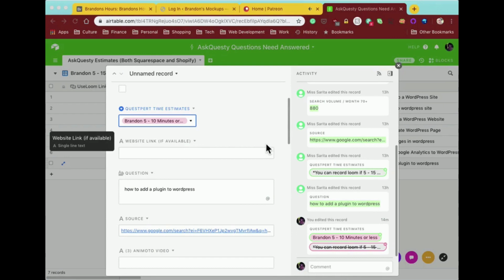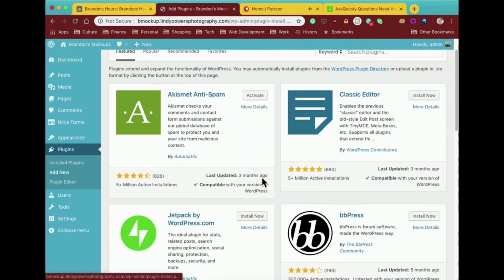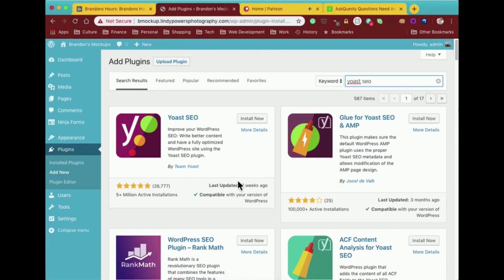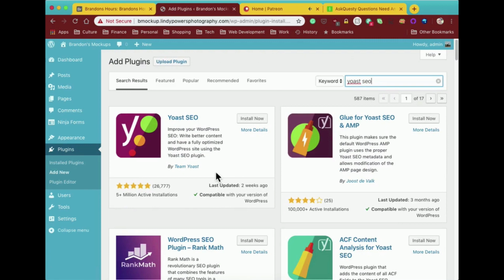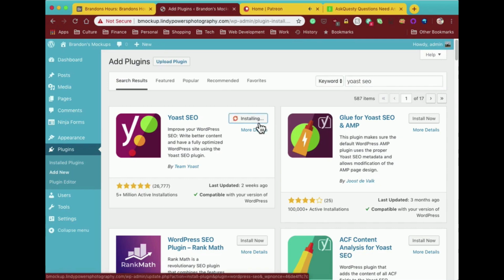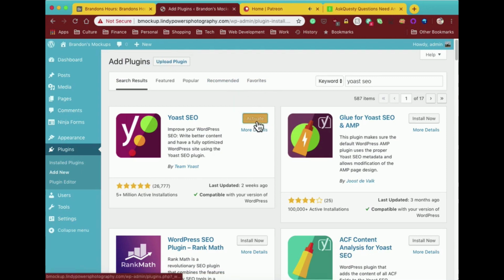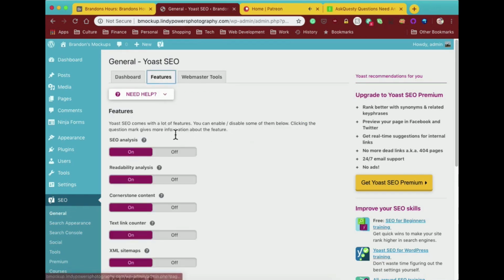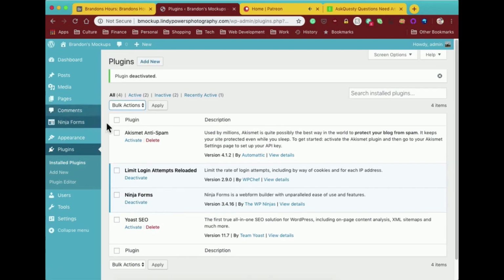How to add a plugin to wordpress | Wordpress Tutorial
This is a Wordpress tutorial on how to add a plugin to wordpress